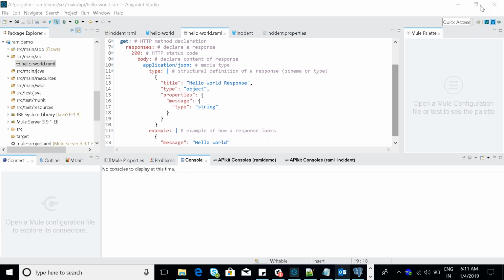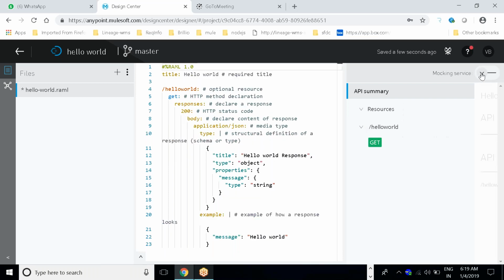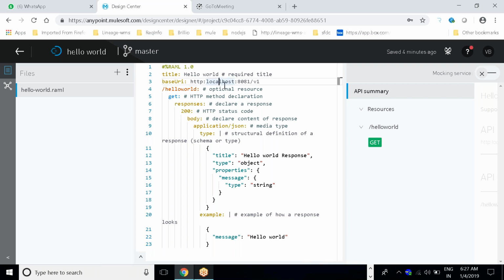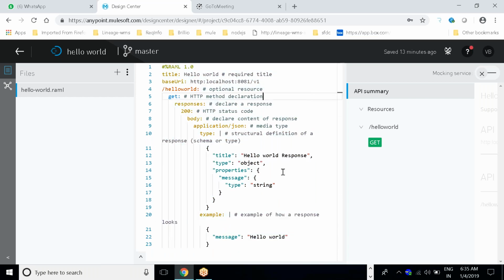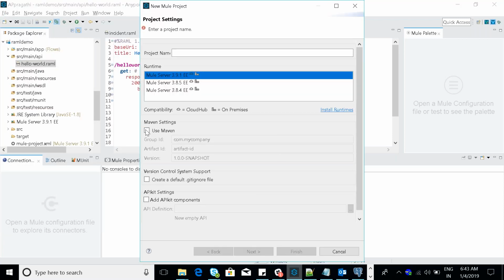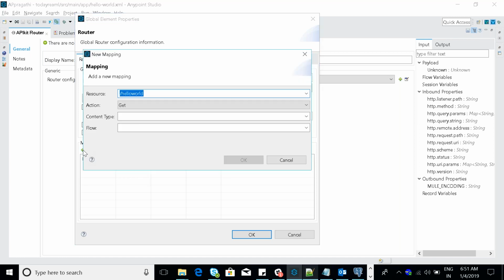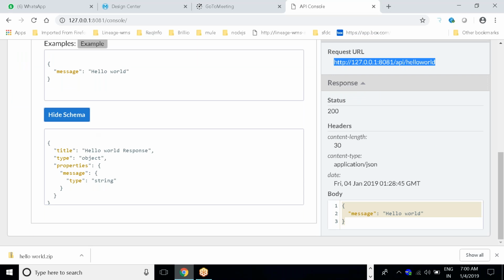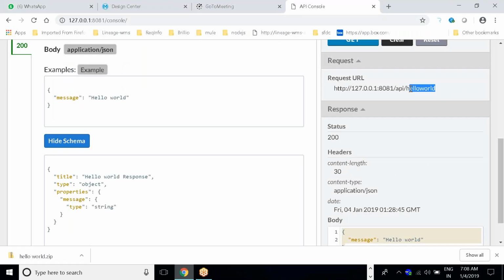Mule soft online Training RAML Session